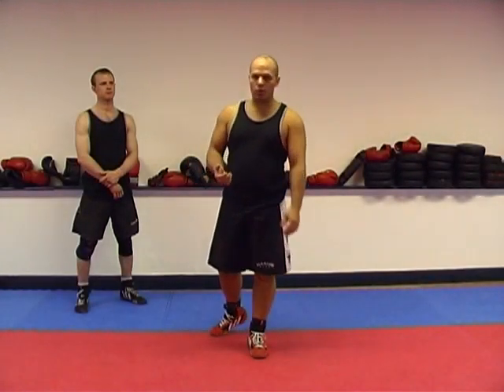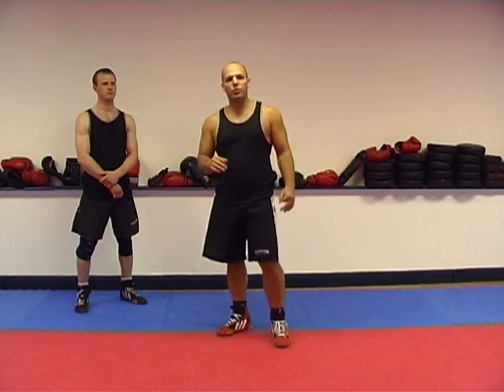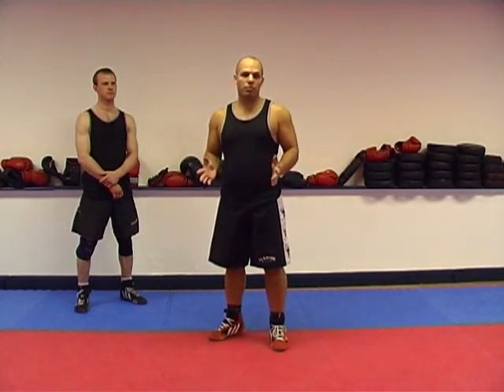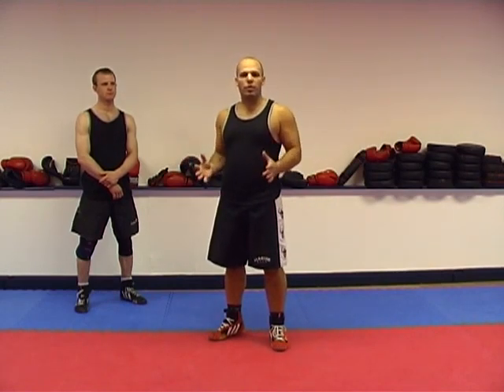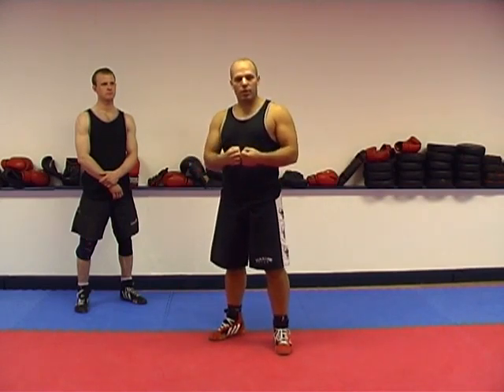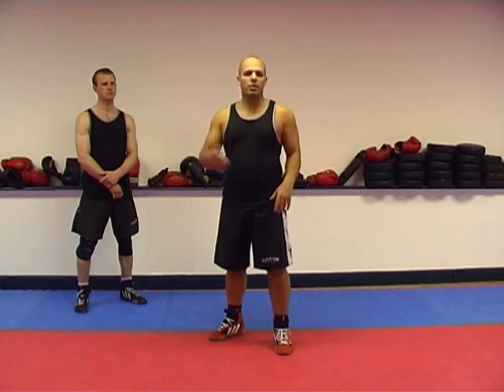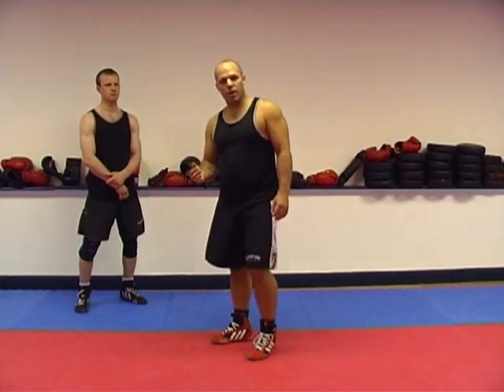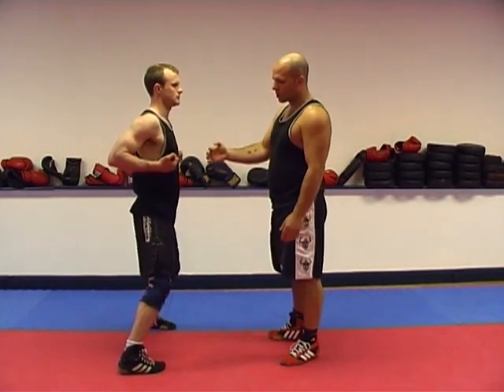Preview: Alan Orr - NHB Wing Chun 3: Body Structure Extreme Chi Sao 1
Alan Orr - NHB Wing Chun 3: Body Structure Extreme Chi Sao 1 Video Preview.  (ewc_ao23-cs1)